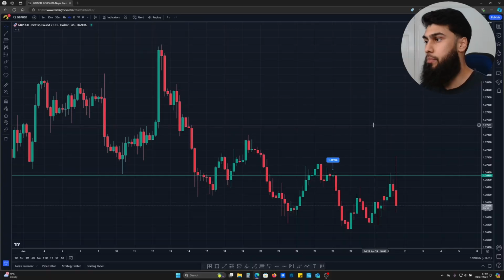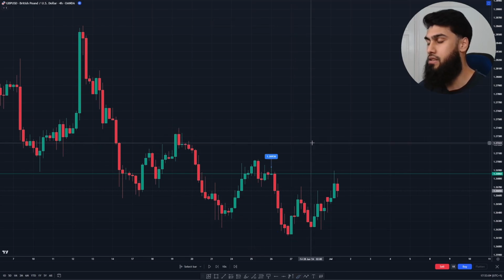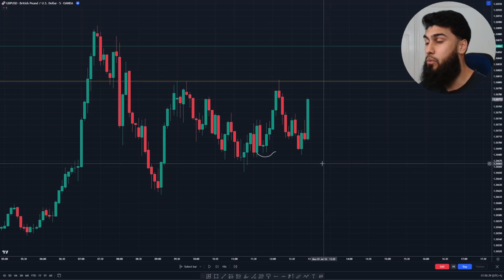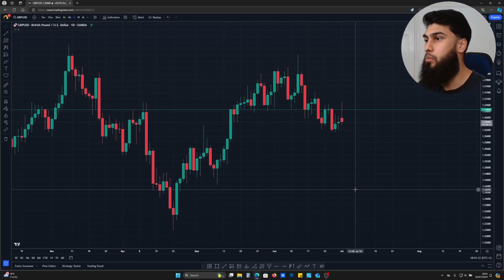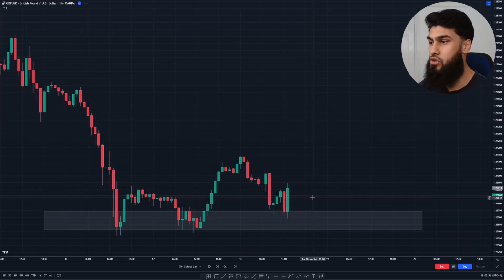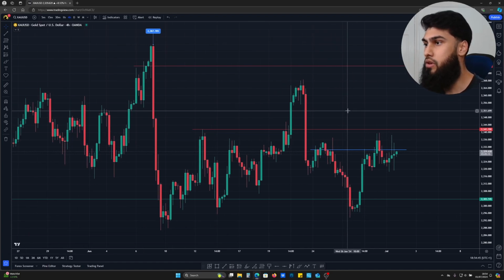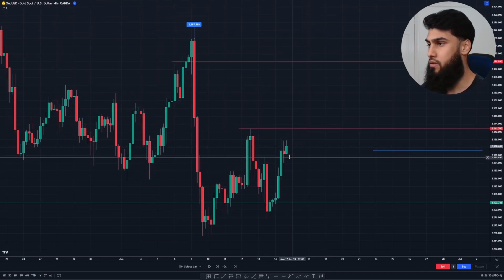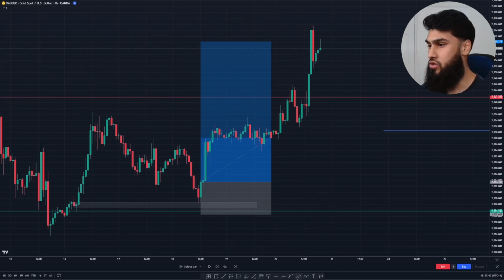A Simple Approach to Top Down Analysis | Forex Foundations EP.5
Get Full Discord Access⤵️